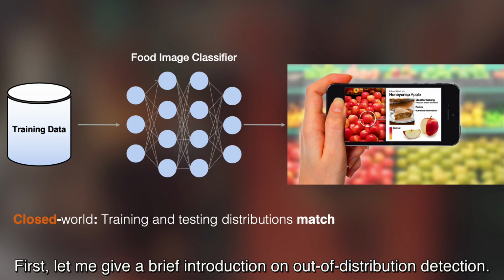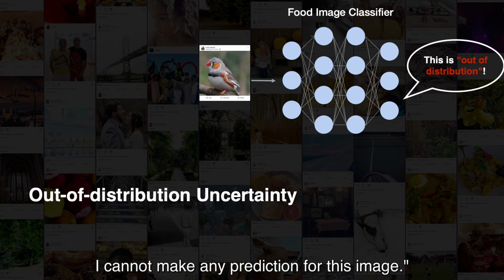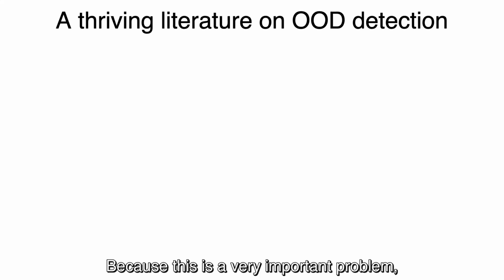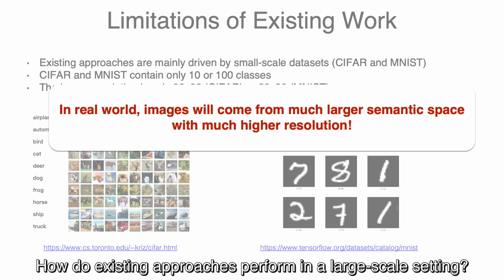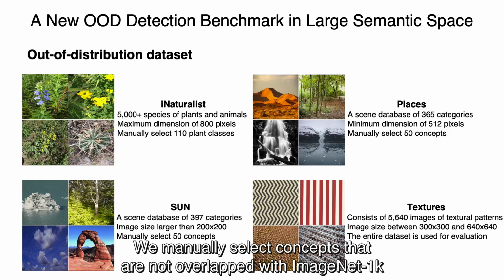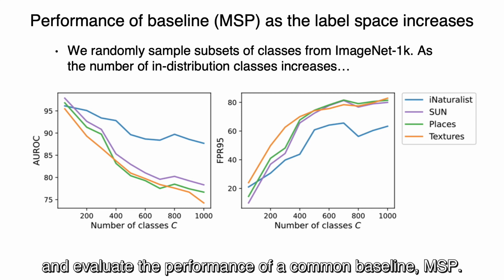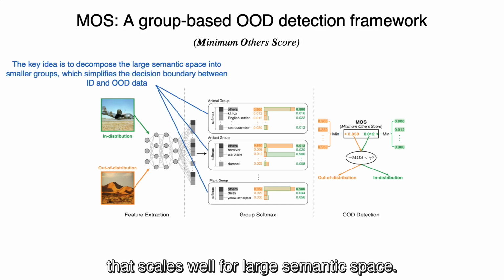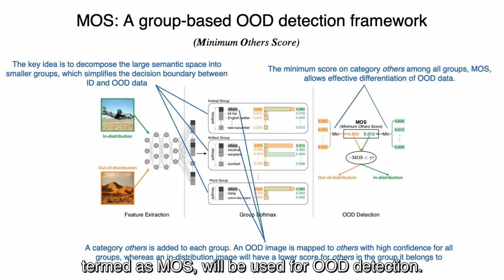MOS: Towards Scaling Out-of-Distribution Detection for Large Semantic Space @CVPR 2021 (Oral)